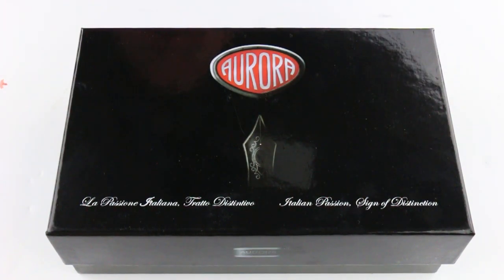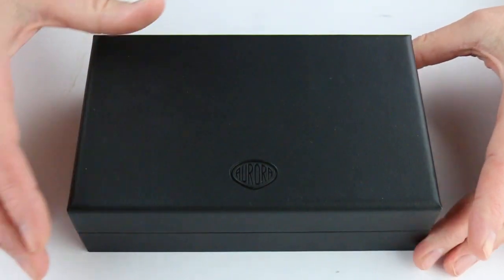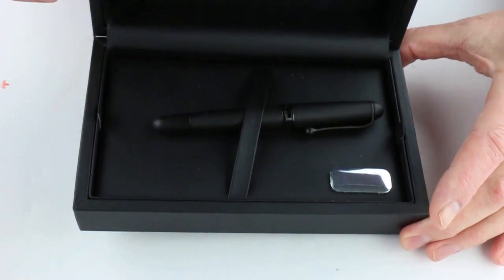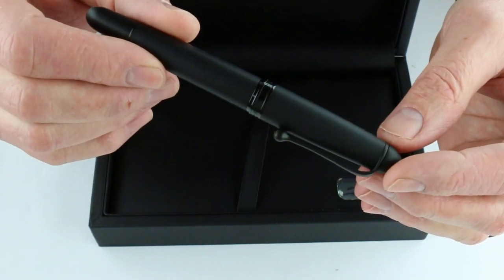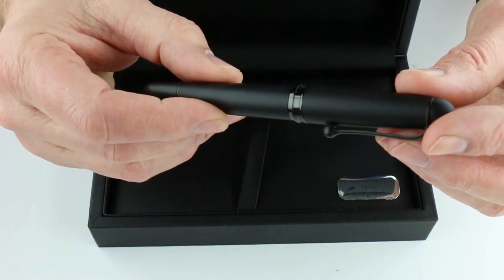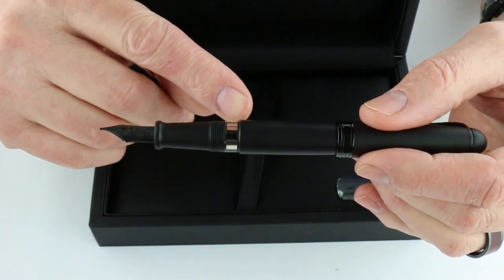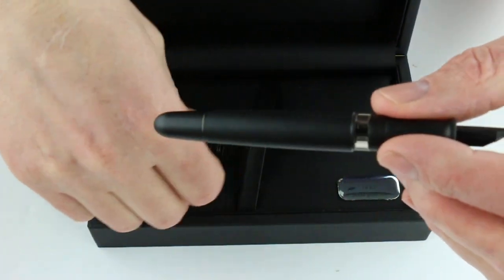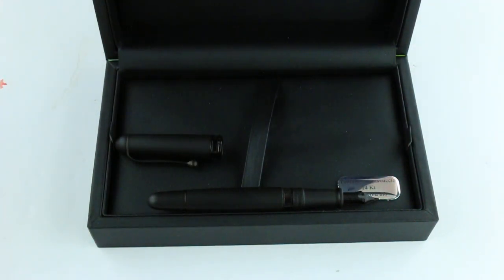Aurora 88 Unica Nera Fountain Pen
Details about the Aurora 88 Unica Nera Fountain Pen

See the Aurora 88 Unica Nera Fountain Pen up close. Learn how to change the ink. See what comes with the pen and how it is packaged. Get your Aurora 88 Unica Nera Fountain Pen